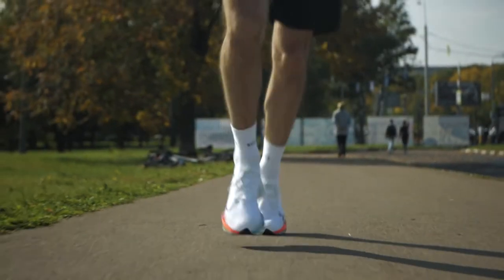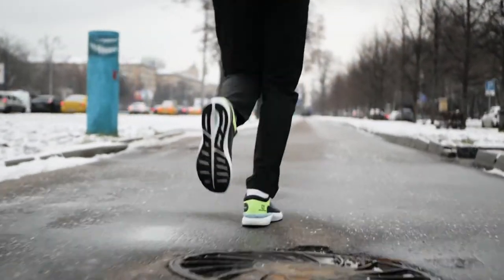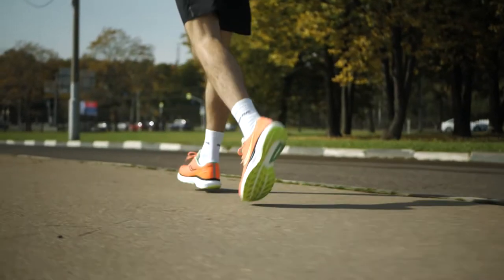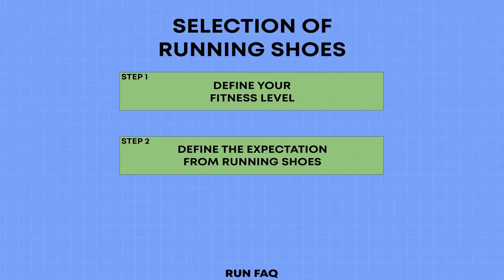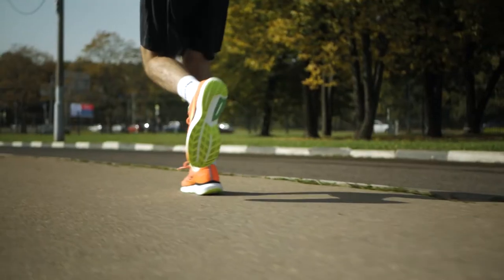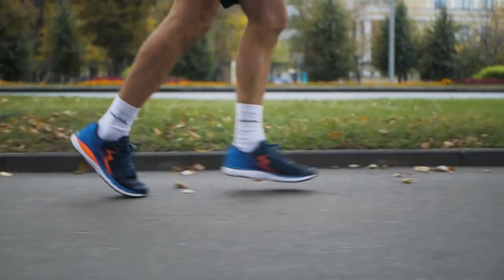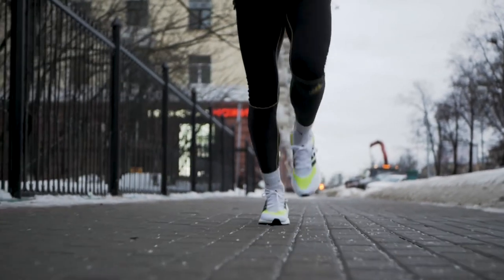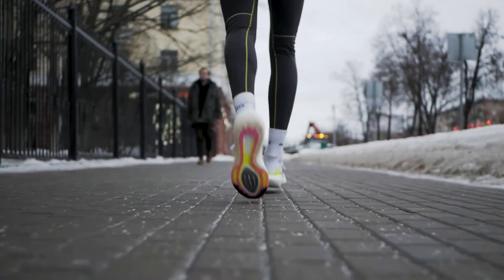HOW TO CHOOSE RUNNING SHOES? Fast and Easy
To choose running shoes you need to know your background. What is your phisical level, what is you pronation, for what do you buy. After that, it is only technical issue to assign yourself to a runner typ and select the model from segment, which is appropriate for you.

Timecodes:
00:00​ - Intro
00:17​ - Define your fitness level
02:11​ - What do you expect from running shoes
03:39 - Phisical characteristics of runner
05:28 - Assign your self to one of the type
06:18​ - Find your type on shoes type scheme

Few examples of most popular models:

CUSHIONING BASE:
Asics Gel-Cumulus 22
adidas Supernova+

CUSHIONING LIGHT:
adidas Adizero Boston 9
Saucony Kinvara 11

STABILITY HEAVY:
adidas Solar Boost 3
Nike React Infinity Run FK 2

SUPPORT HEAVY:
Asics Gel-Kayano 27